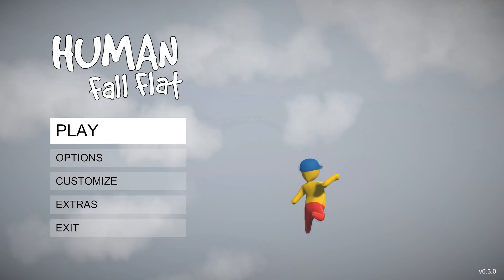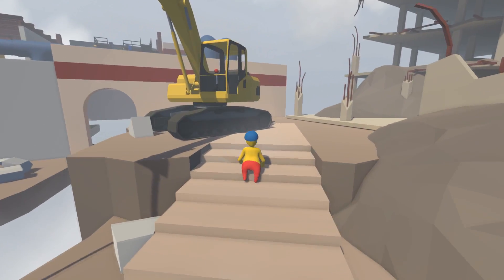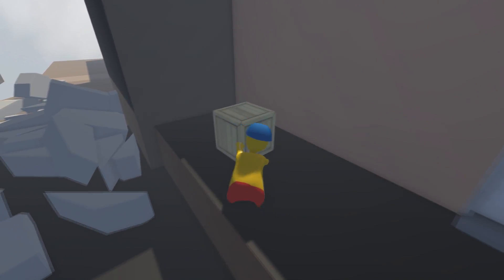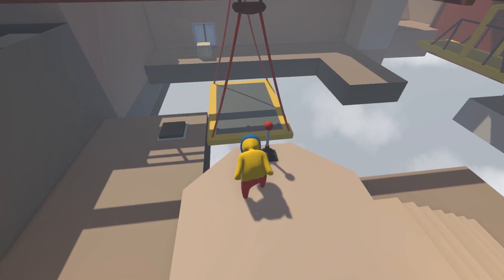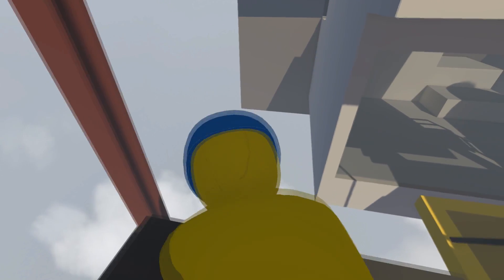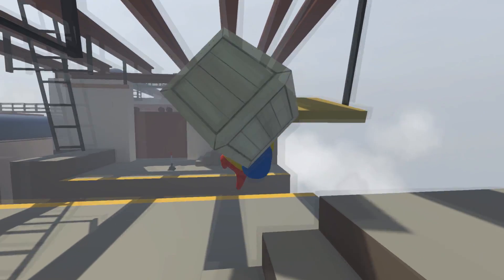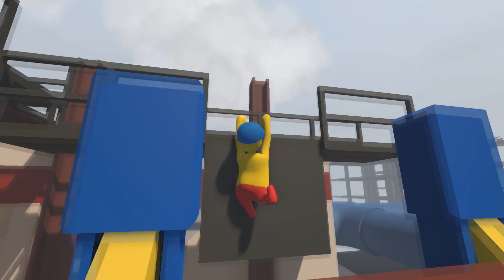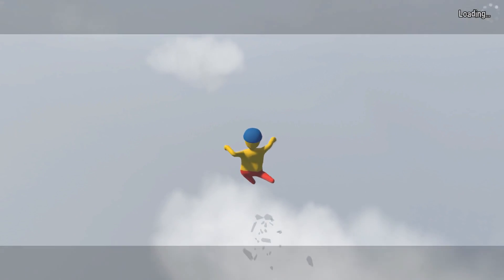DEMOLITION! (Human Fall Flat) #2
Today I’m back with Human Fall Flat, a Puzzle game with Funny Physics.

- Colombian Gamer